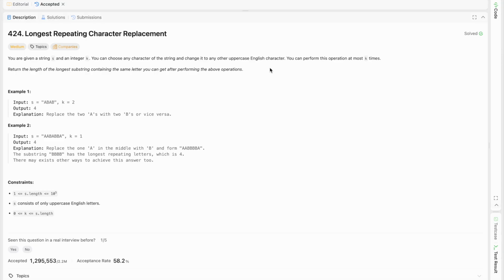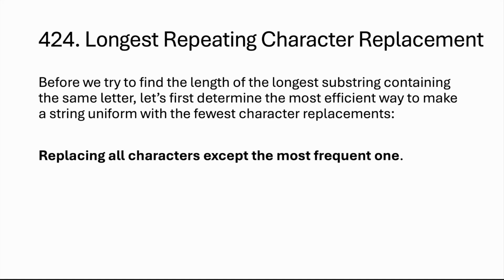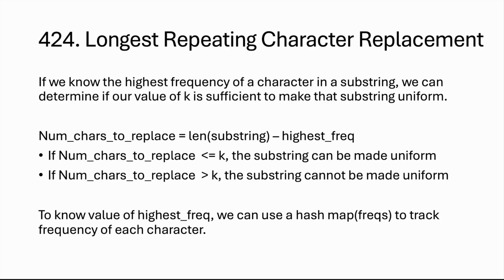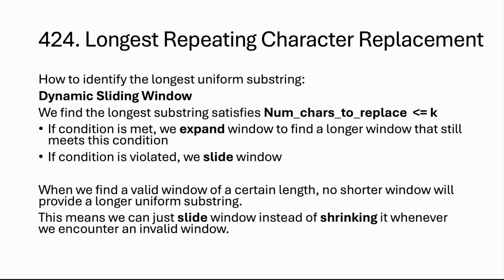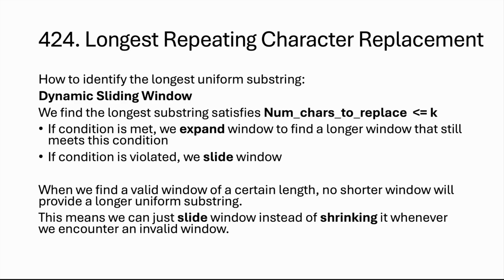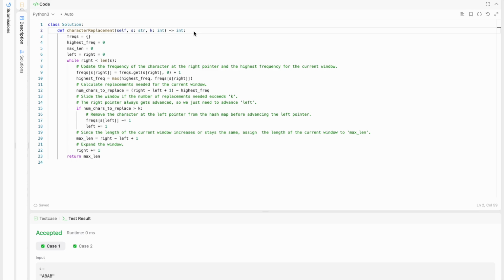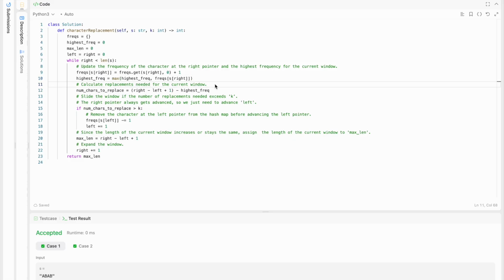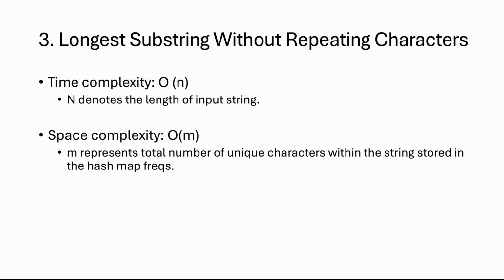Longest Repeating Character Replacement - LeetCode 424 - Sliding Windows - Python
This video walks you through how to solve LeetCode 424. Longest Repeating Character Replacement by using sliding windows technique.

Chapters:
00:00 - Introduction
00:30 - Explanation of how we solve the problem
02:01 - Coding